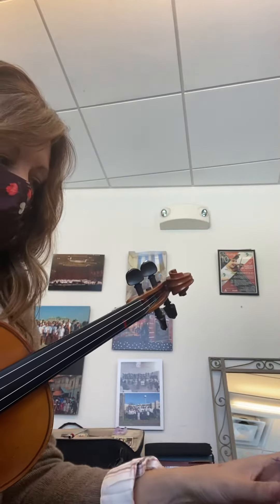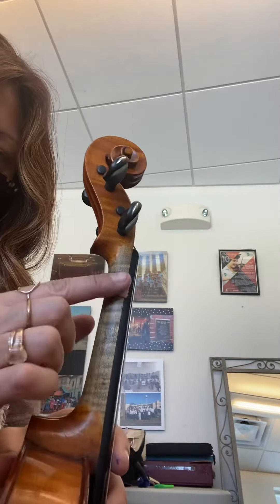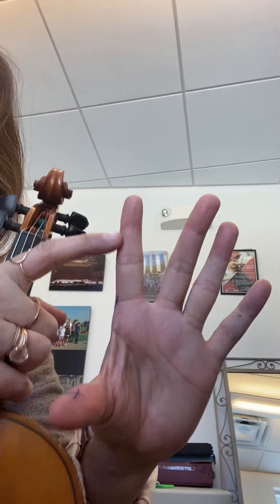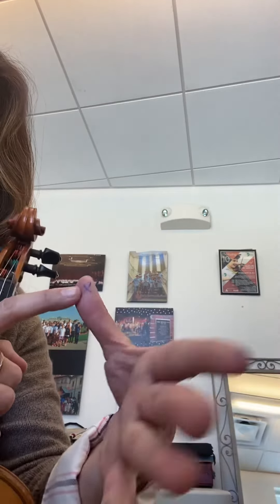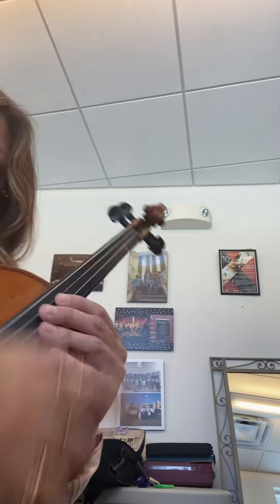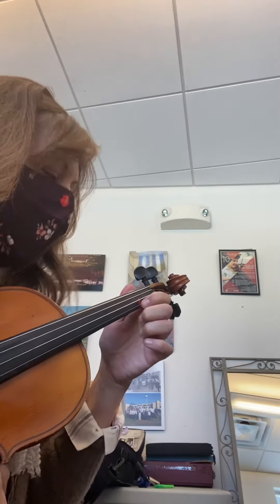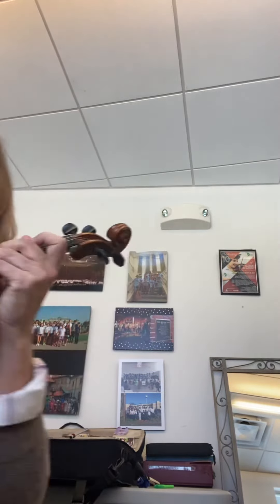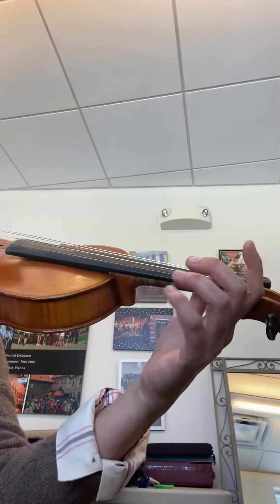Setting first finger (magic x)